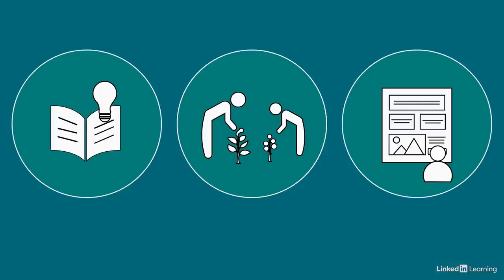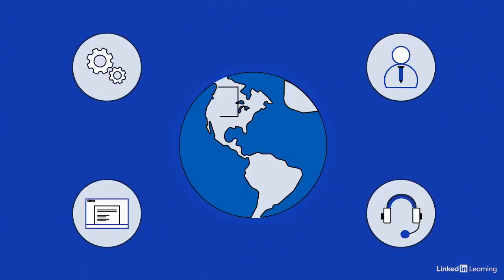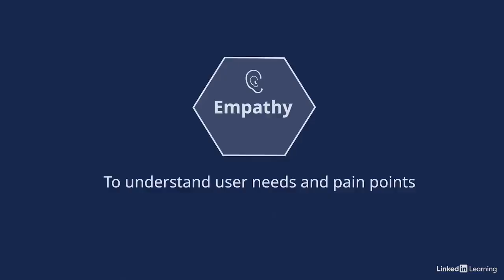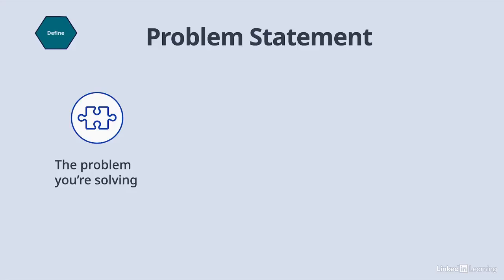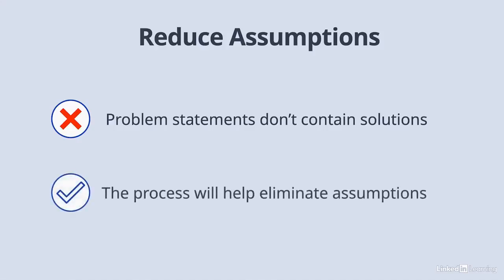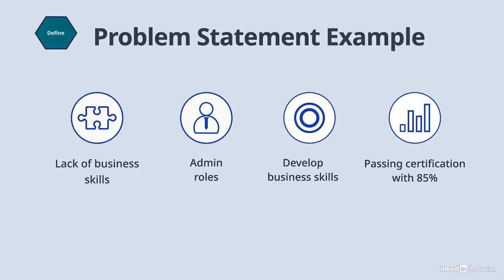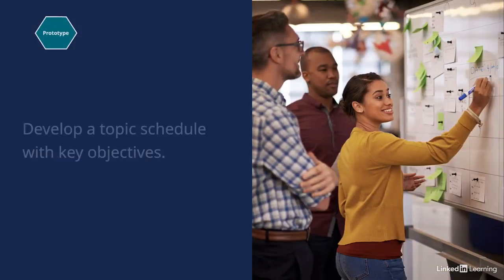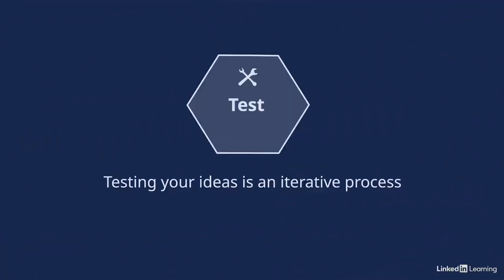Product design, User Experience design, Interaction design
01 - Design Thinking for problem solving by Diane Cronenwett